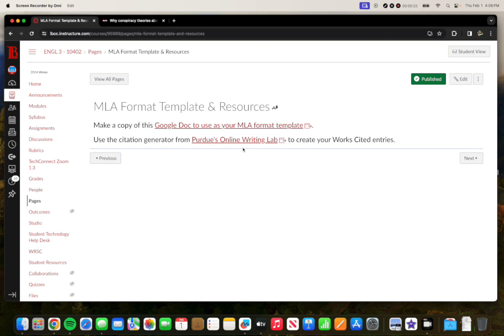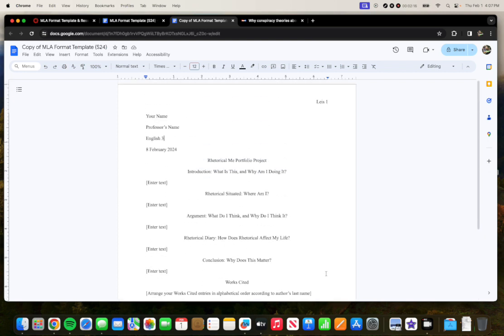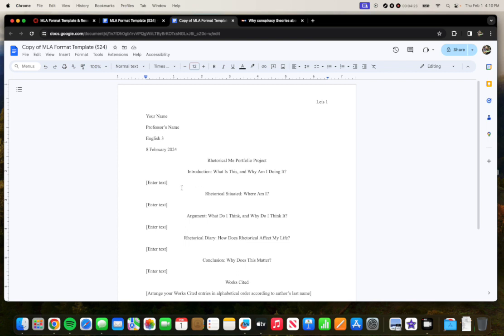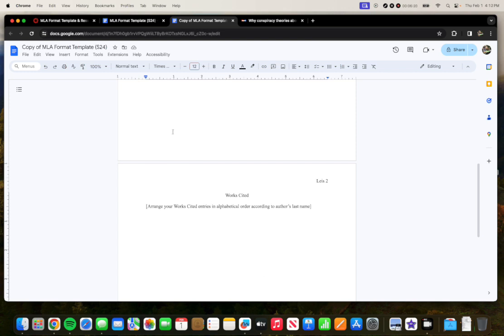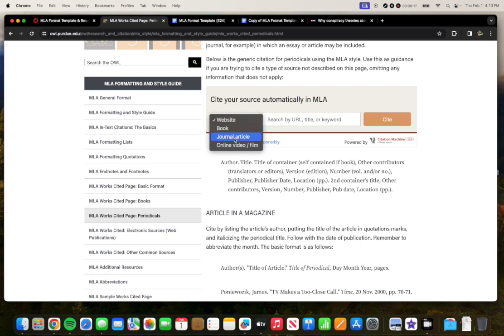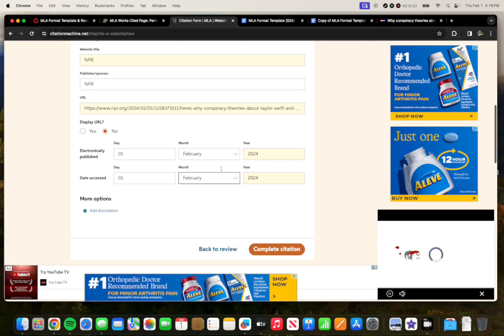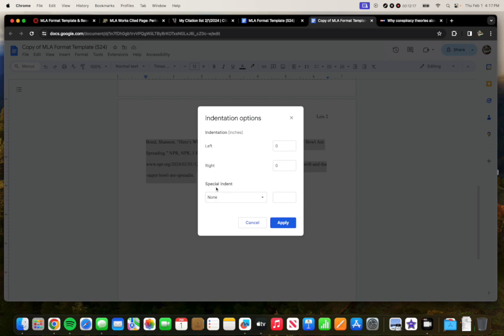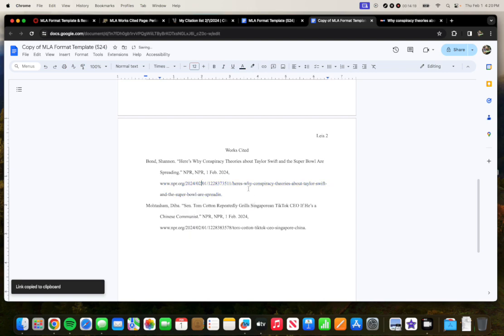MLA Format video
In this video, Professor Leis explains how to use the MLA Template for your RMPP.